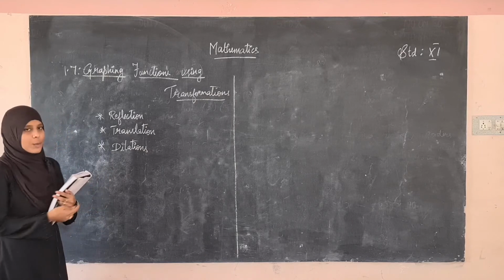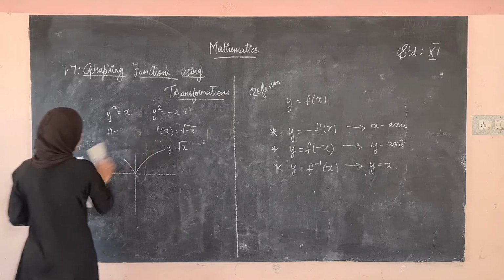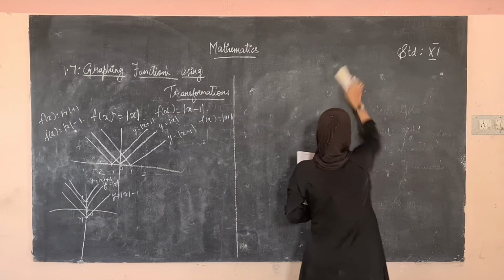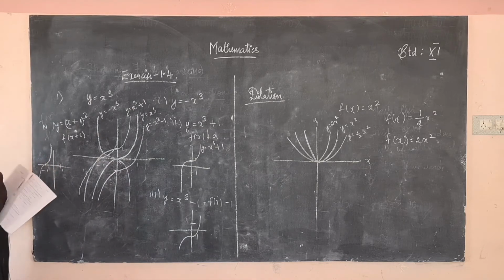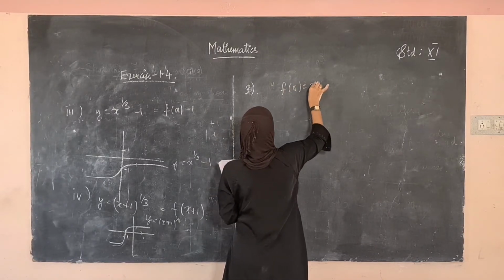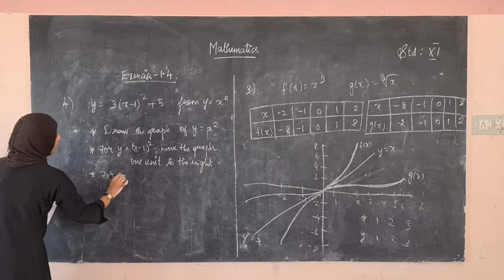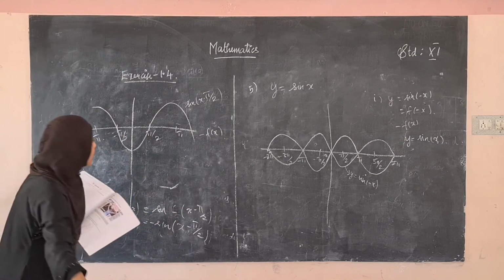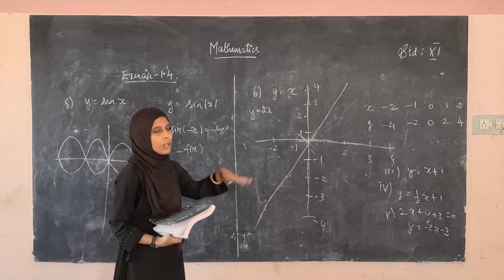XI - Maths - Day 12 - 1.7 Graphing Functions and Transformations and Exercise 1.4.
Syllabus: State Board

Subject: Maths

Topic:  1.7 Graphing Functions and Transformations and Exercise 1.4.

Tirunelveli-627011
Phone no- 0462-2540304 / 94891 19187